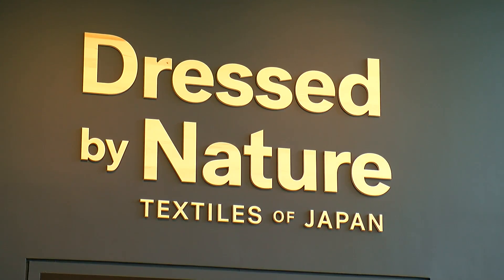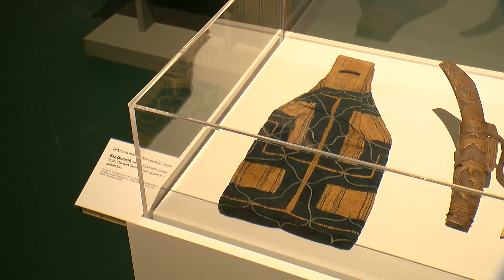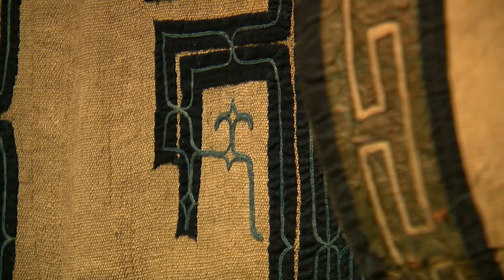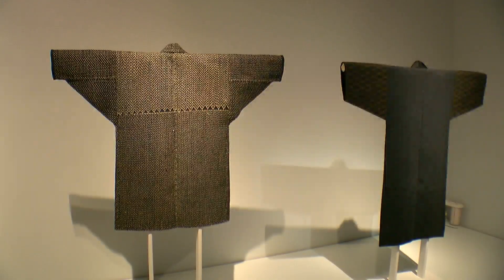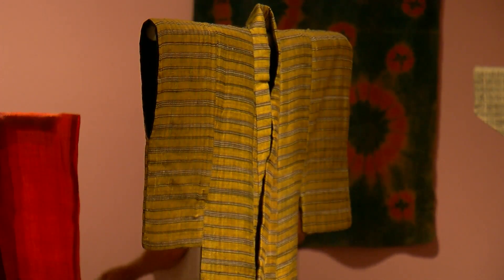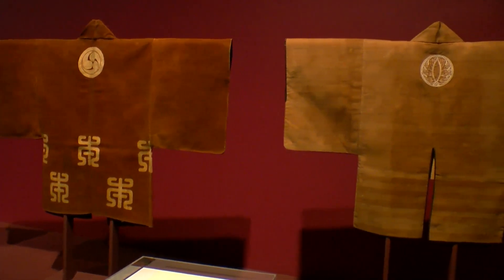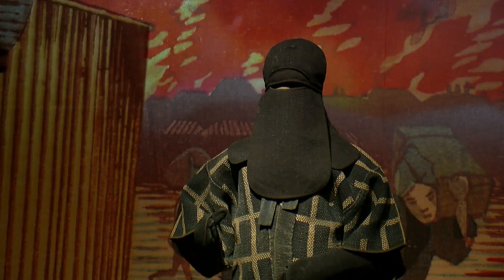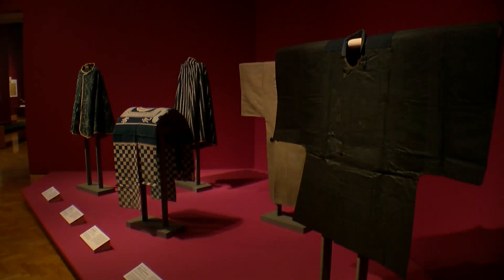"Dressed by Nature: Textiles of Japan" opens at MIA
The unique garments and cloths are part of a recently acquired permanent collection at MIA.